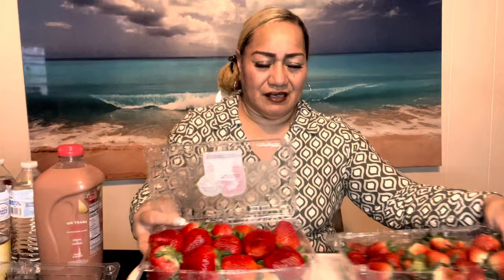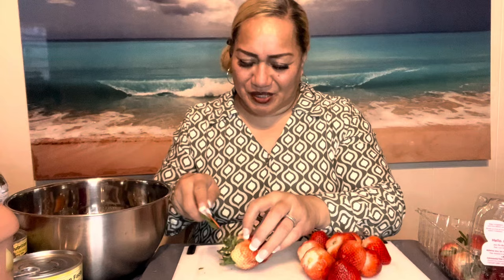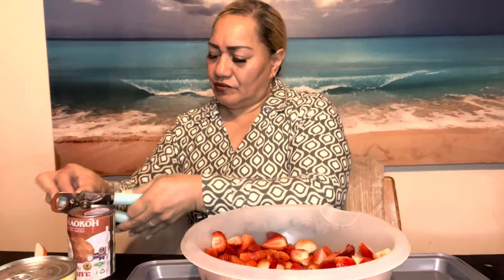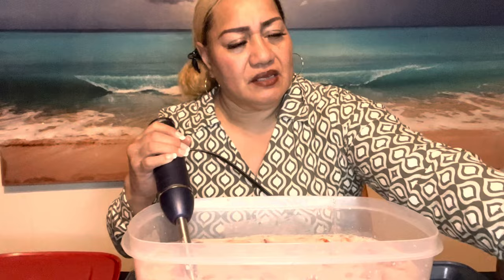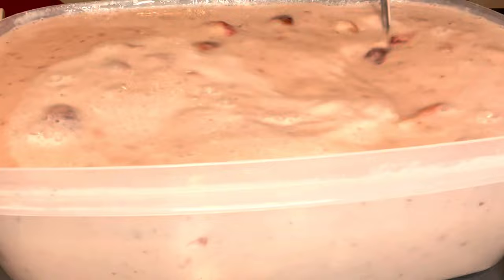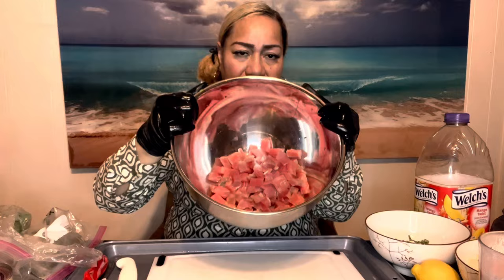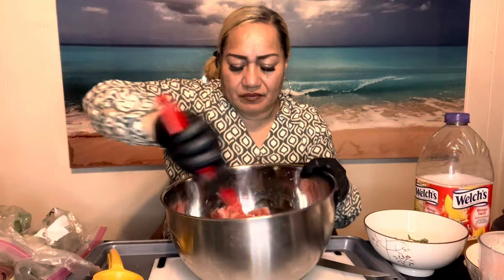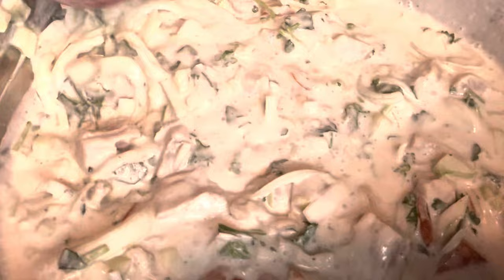Otai Strawberry 🍓 & Ahi Tuna OTA Lunch@Whataburger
Lunch @ Whataburger with Ben. Strawberry 🍓 OTAI & Ahi Tuna OTA (Raw Fish) Recipe.

I have permission to use his song “Runaway” for my intro.

Stay blessed 🙏🏾
Love Y’all ♥️